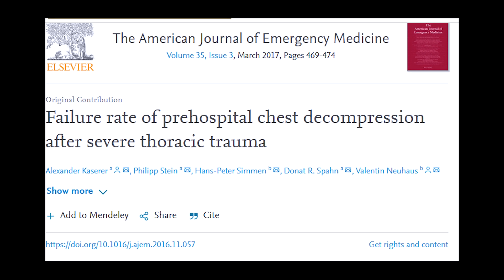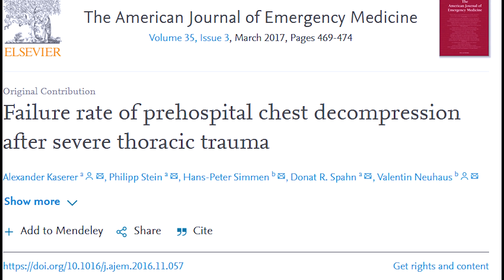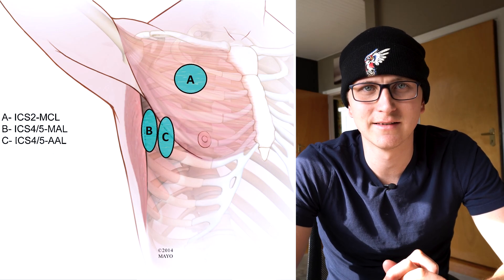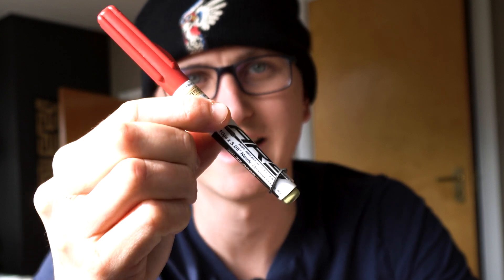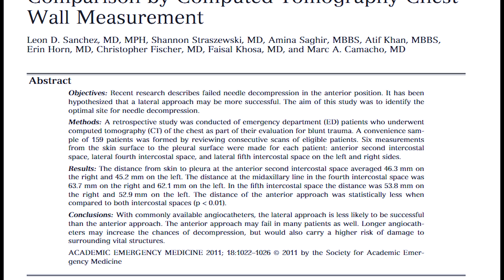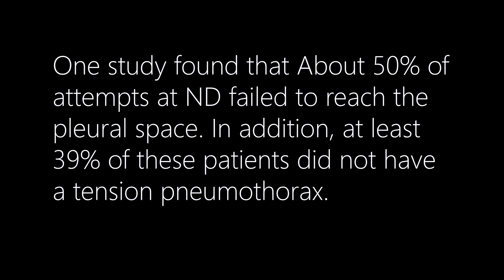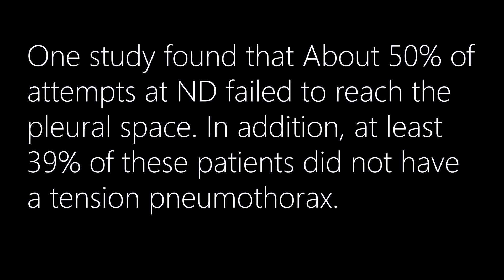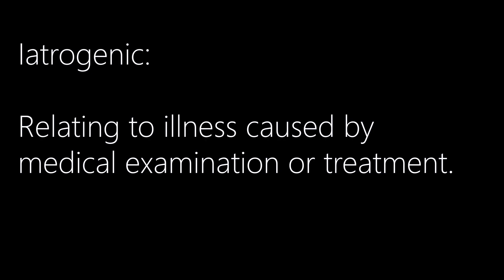Tension Pneumothorax Treatment | Chest Decompresion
The odds are, you’ve never performed a chest decompression, that’s cuz it is very rare.
Chapters:
0:00 Intro
0:25 What is normal breathing
0:58 Lung Anatomy
1:50 Signs and Symptoms of a Tension Pneumothorax
3:13 Landmarks for Tension Pneumothorax
4:10 How do we treat a Tension Pneumothorax
5:43 simple finger thoracostomy
6:16 Storytime for Tension Pneumothorax

a study looked at a 6-year period, and only  24 of 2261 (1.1%) trauma patients had prehospital chest decompression. If you have performed a Needle decompression, please tell us about it in the comments below.
(R)